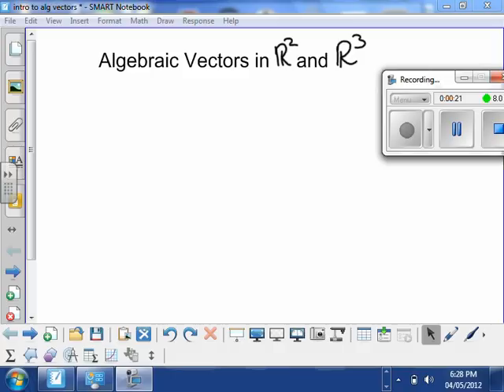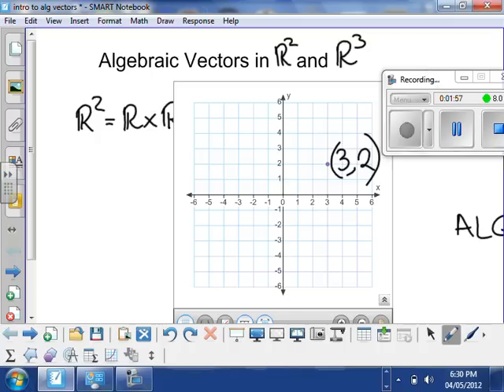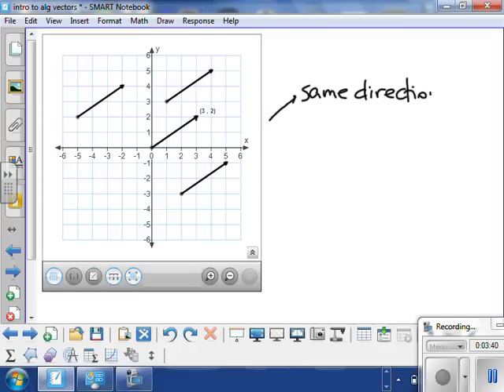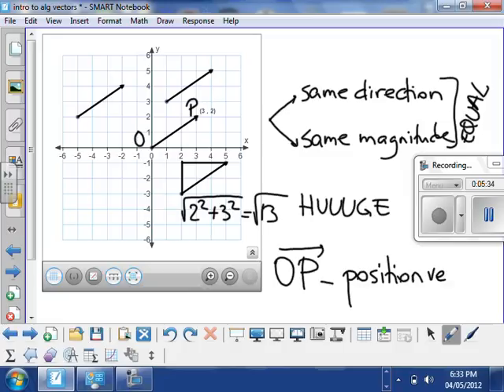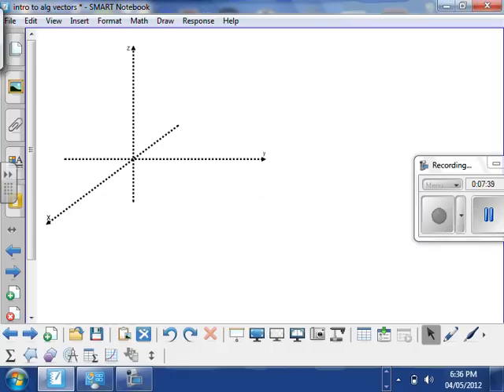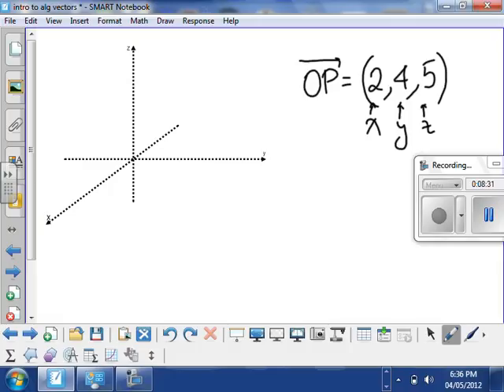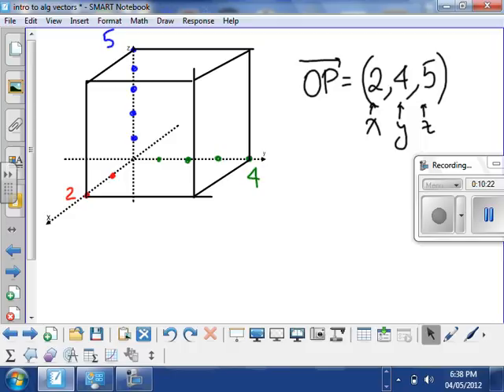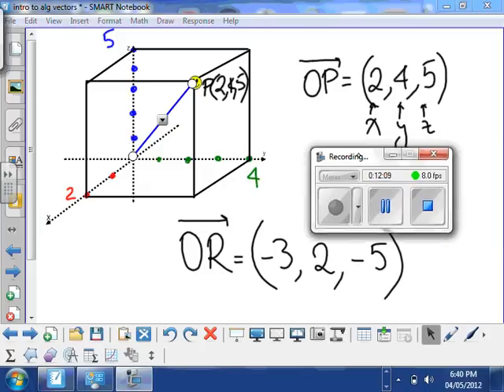Intro to Algebraic Vectors.wmv